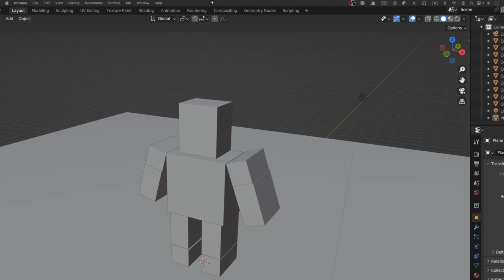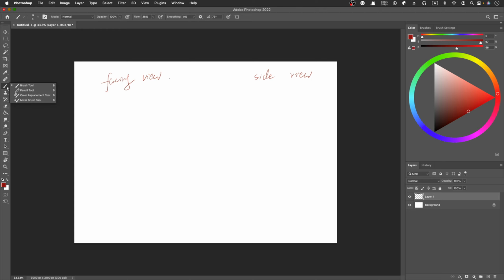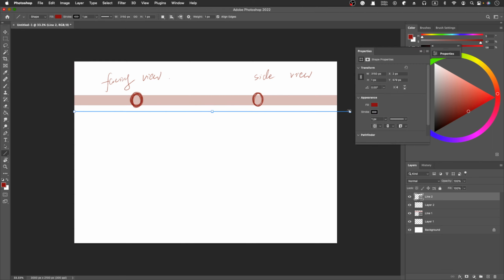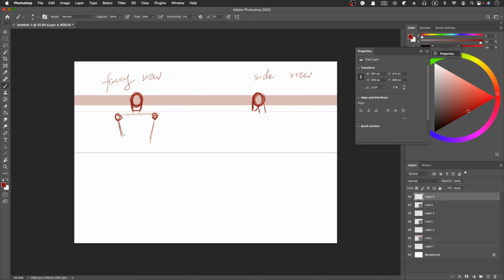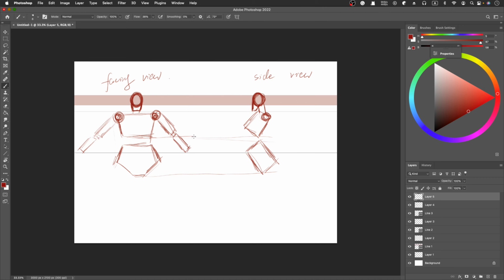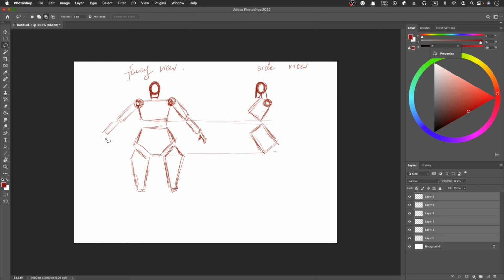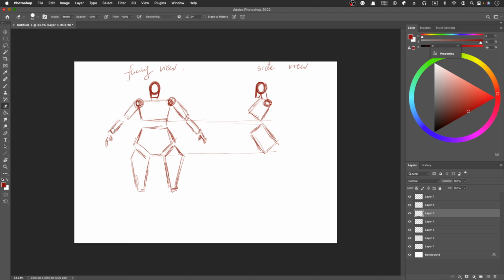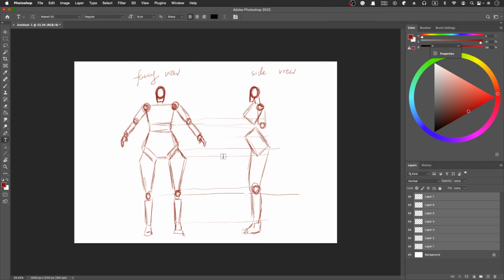Blender Simple Character4 Draw our own reference image